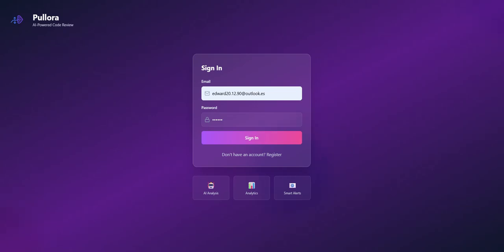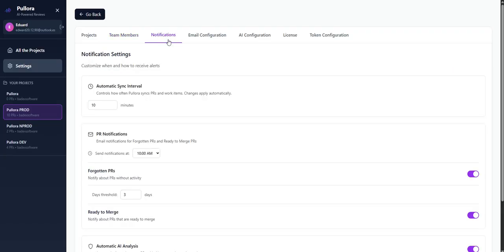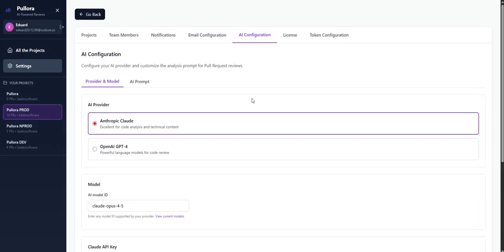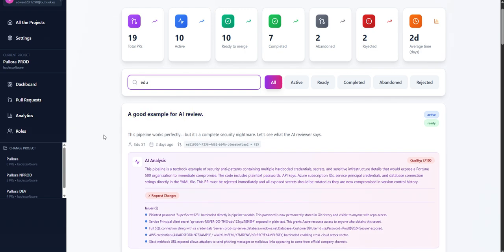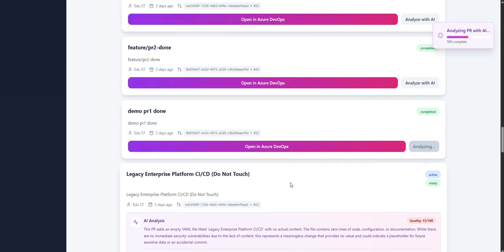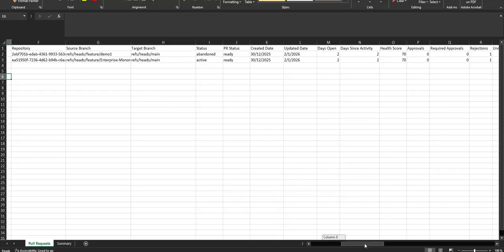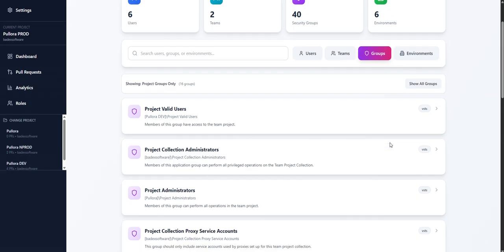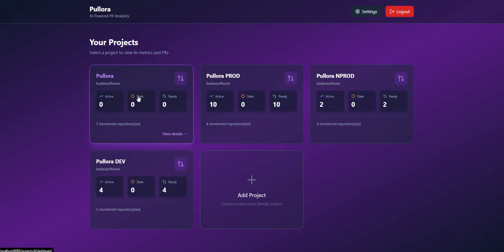Pullora Demo — AI‑Powered Azure DevOps PR Reviews, Analytics, Roles & Alerts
See how Pullora helps teams manage Azure DevOps at scale with AI PR reviews, unified analytics (PRs, user stories, tasks, issues), and clear visibility into roles, groups, and environment access.

We’ll walk through the key pages, show how notifications and automated sync/AI analysis work, and highlight how Pullora simplifies oversight for engineering leads and project managers.

Demo uses sample data; Pullora supports large, real‑world projects.